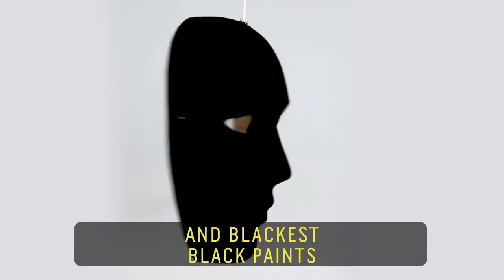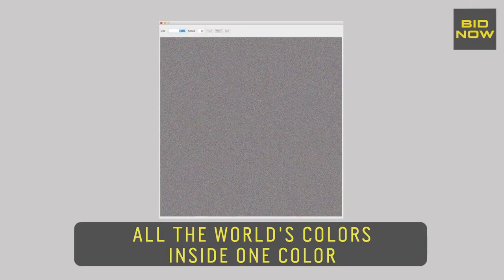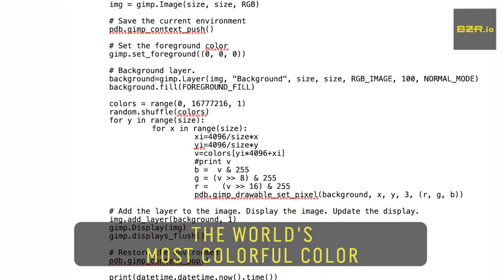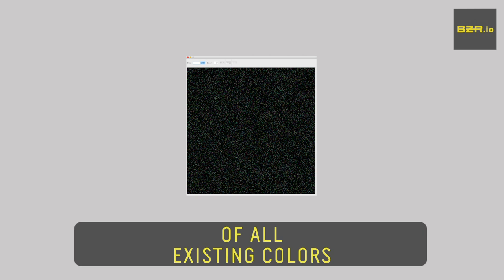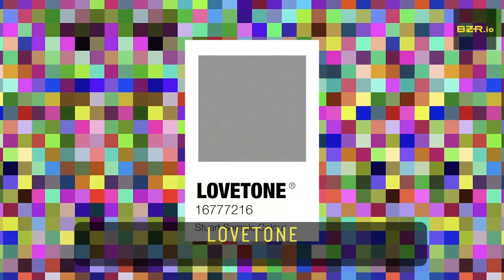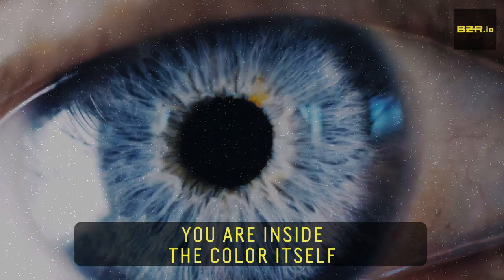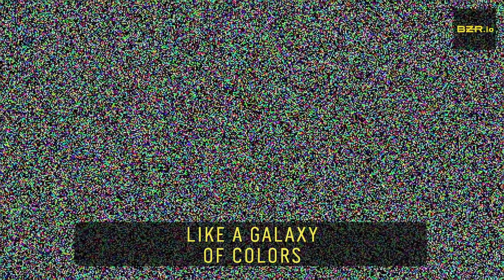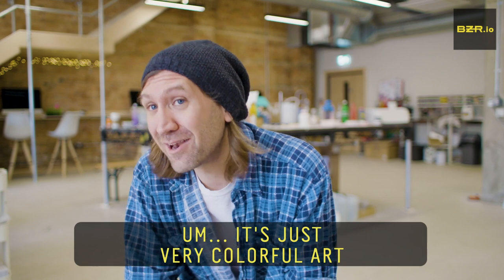Stuart Semple’s LOVETONE® - The World’s Most Colorful Color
Auction ends Sunday 4/25 at 12p PST.

The World's most colorful color, LOVETONE® by Stuart Semple represents the full capacity of the entire color spectrum -- it's composed of 16 million + pixels representing all existing colors (no two pixels are alike). The result is a wholly unique new color: LOVETONE®. It's impossible to see its entire scope with the naked eye, and fully visible only as digital art. Zoom in and see for yourself.

“Having produced digital work for decades, I’ve wondered what it would be like to see all the available colors in the RGB color space at the same time, yet it  would take many lifetimes to mix 16 million colors in my studio, so without digital art it would be totally impossible to do,” said Semple. “I love the fact that it’s ended up being a color that you can’t see and, as an NFT, just one person will own it, yet in keeping with my work, everyone in the world will be able to see it for free and share it online. It’s kind of like democratizing all the colors in one hit.”

A pioneer in the digital art world, Semple is known for being the first artist to sell art on iTunes, and auctioned more than 3000 unique works via eBay by the time he was 21. He’s also known worldwide for his exploration and democratization of color including his creation of the Pinkest Pink and Blackest Black paints.

Stuart has teamed up with Ecologi to make sure that every single bid on his work has a positive environmental impact. He’s keen to show that there is a conscious way for artists to create and share their work on NFT platforms. By bidding for Stuart’s work you are helping to plant trees and fund the world’s best climate crisis solutions. You can see the impact of your contribution

Thanks to your support of LOVETONE® we’ve already saved 20 tons of CO2 and planted a forest of 1000 trees.

60 Second Docs